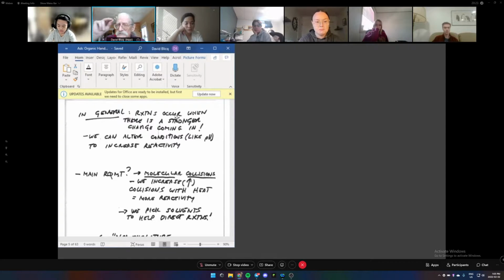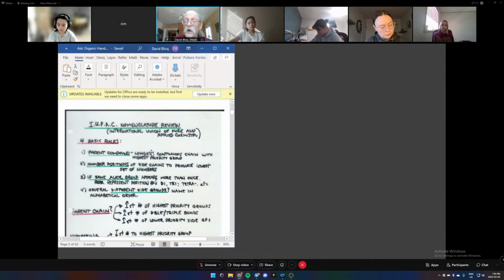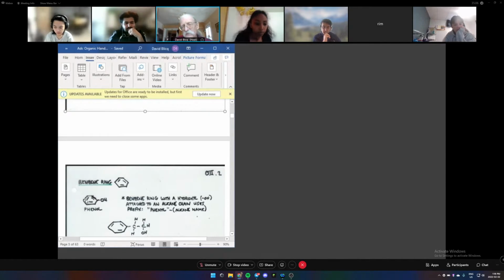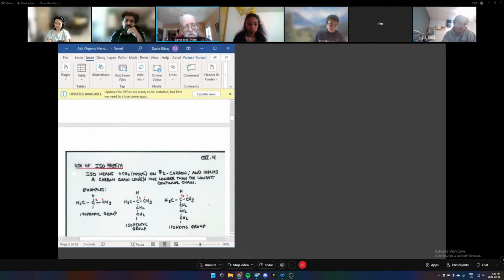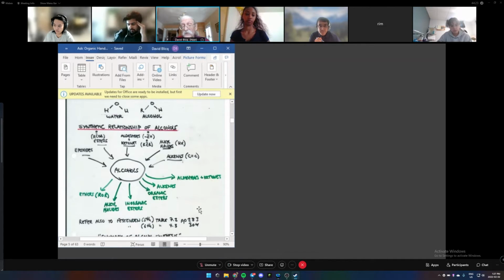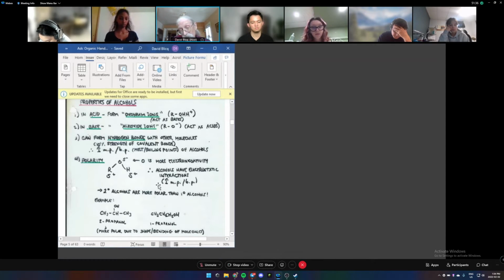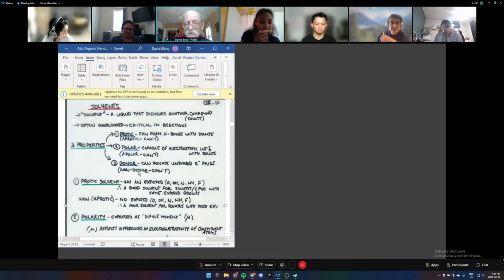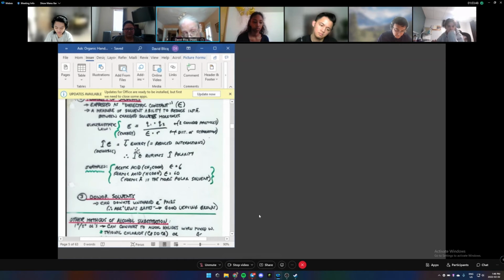Test Review & Alcohol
organic chem wed class